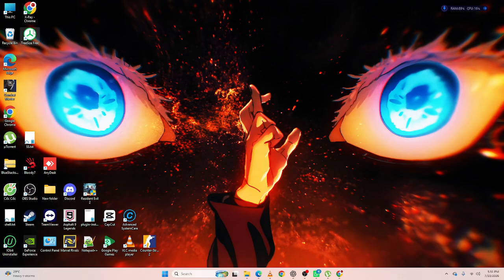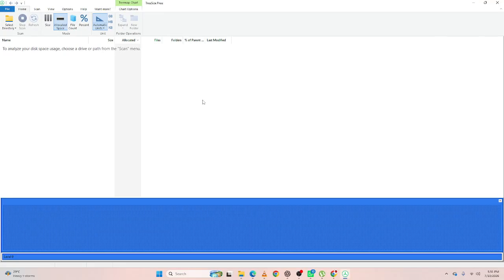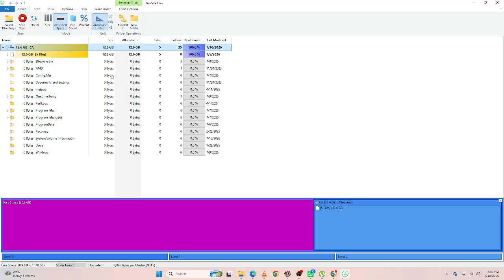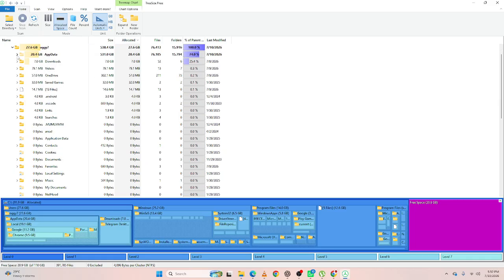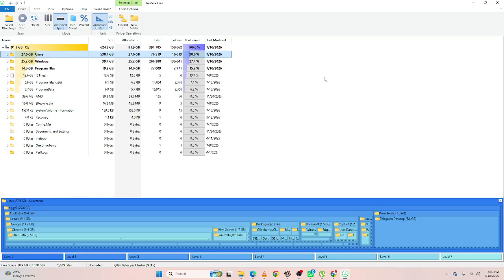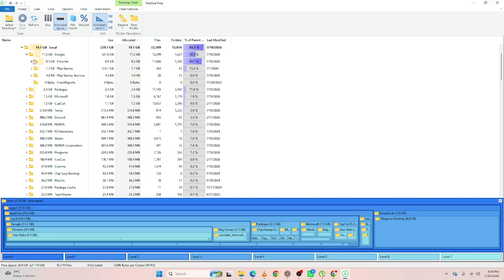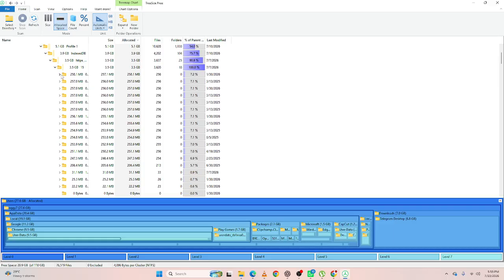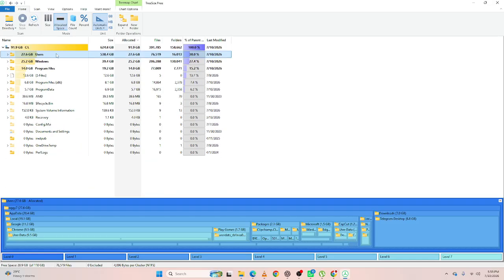How to Find Large Folders with TreeSize Free Full Guide 2026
Want to find large folders with TreeSize Free and free up valuable disk space? In this Full Guide 2026, you'll learn how to use TreeSize Free on Windows to quickly locate folders that consume the most storage on your computer. Whether you're cleaning up a full SSD or HDD, organizing files, improving system performance, or identifying storage-heavy directories, this step-by-step tutorial covers everything you need to know. Learn how to scan drives and folders, sort results by folder size, analyze subfolders, use visual charts and treemaps, identify unnecessary data, compare folder sizes, and safely remove or reorganize large folders. You'll also discover tips for optimizing storage, preventing low disk space issues, managing files more efficiently, and getting the most out of TreeSize Free. Follow this complete TreeSize Free tutorial to find and manage large folders like a pro in 2026.